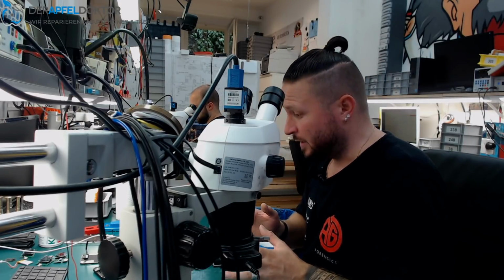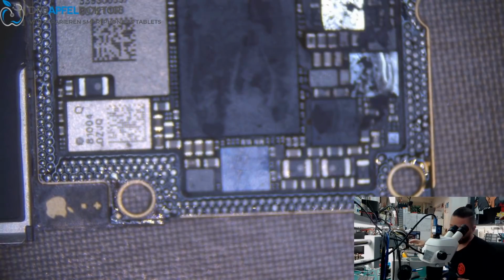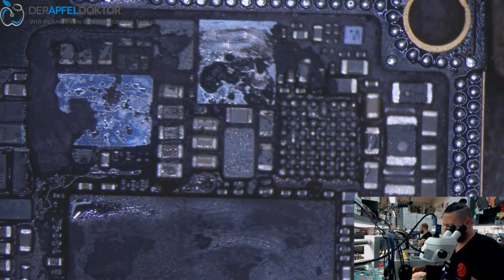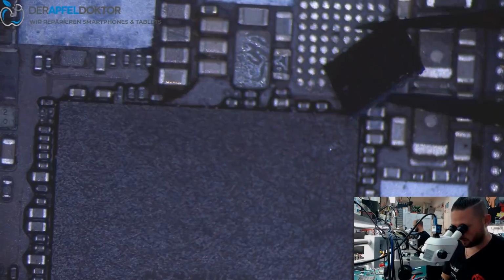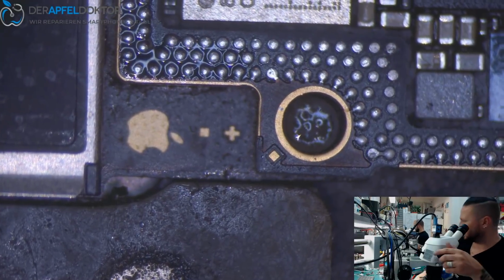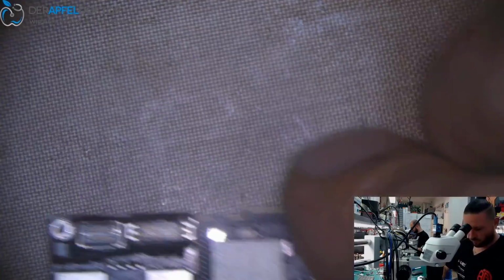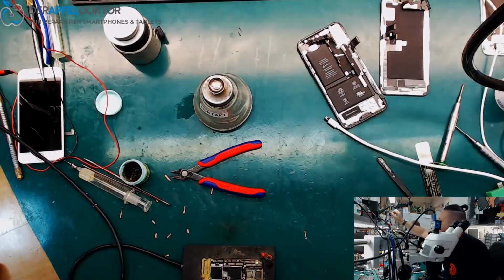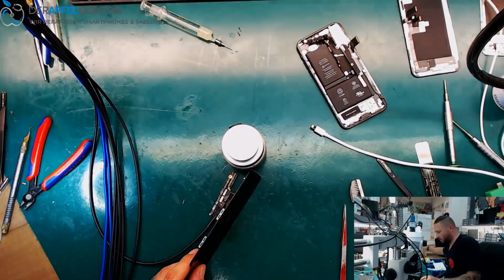iPhone X dead after prior screen repair - Device was getting very hot and shutting down - Datarescue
In this video Ben shows you the repair of an iPhone X repair which was destroyed in a prior repair attempt.